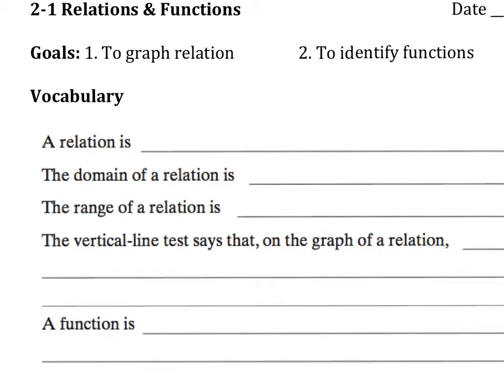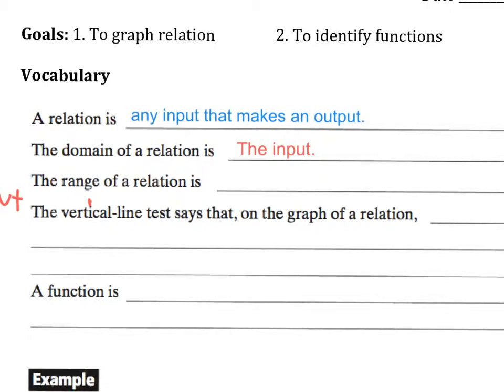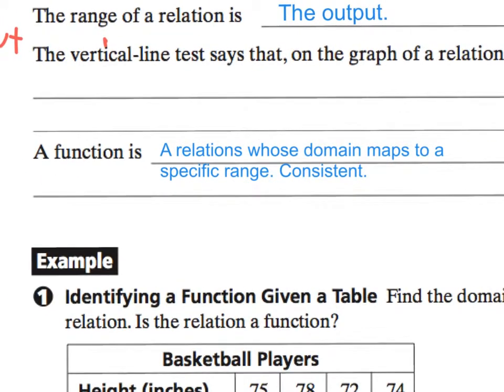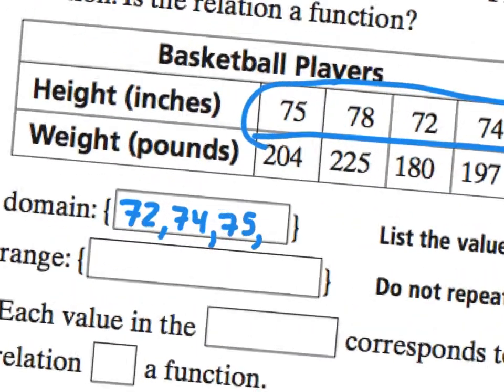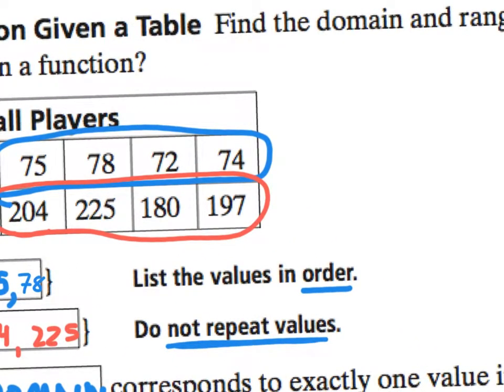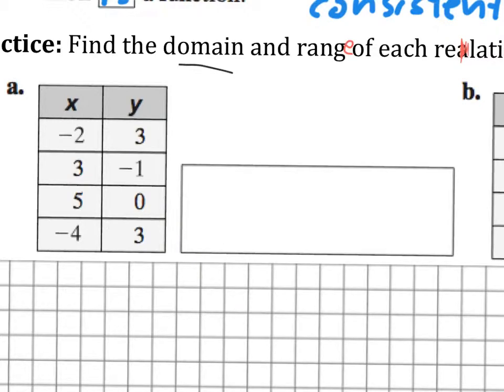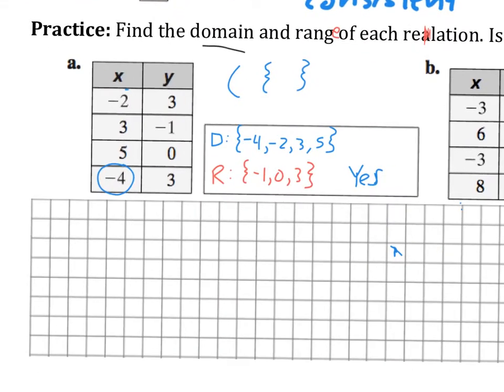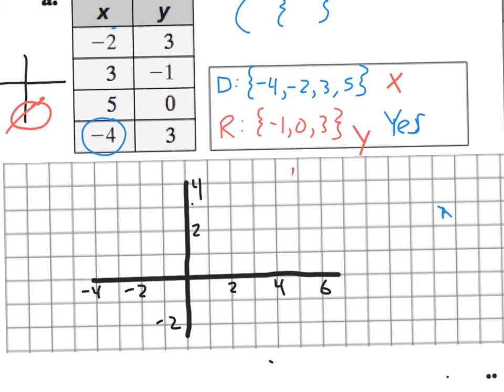Alg 2 2-1 Rel & Functions, Part 1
What is a relation? What is function? When is a function a relation? When is a relation a function?